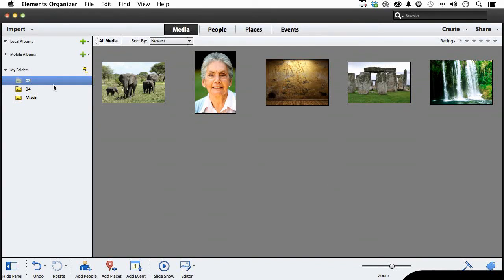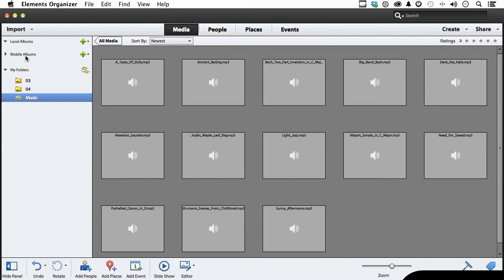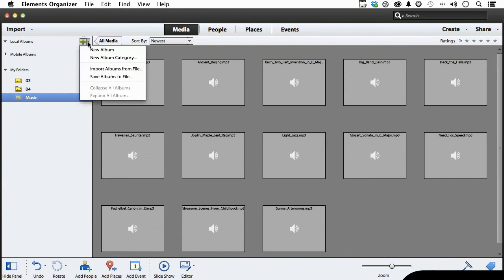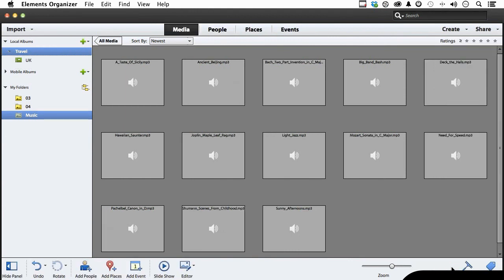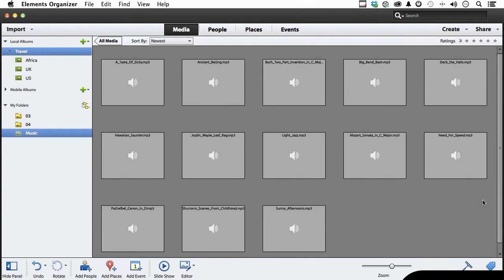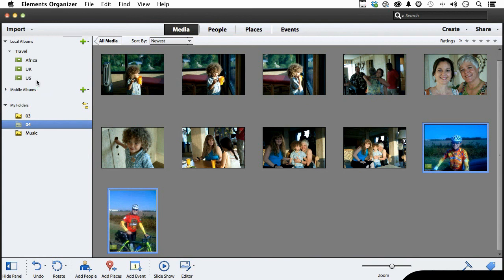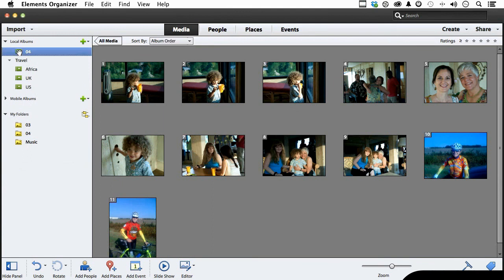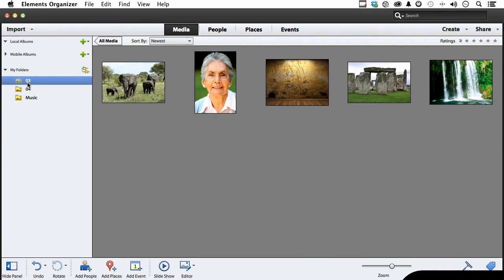How to create albums